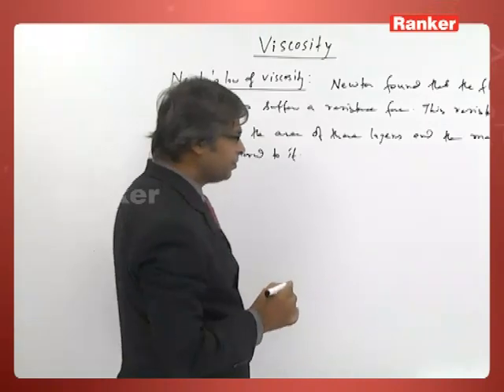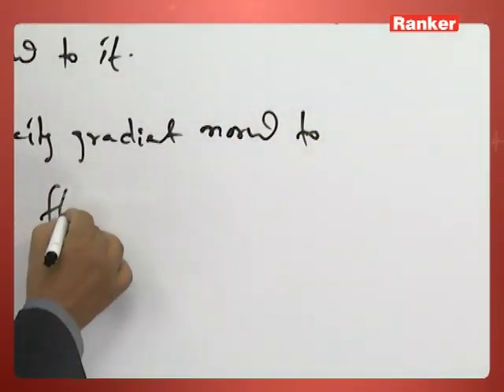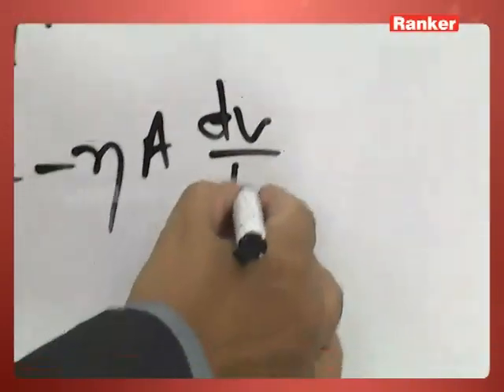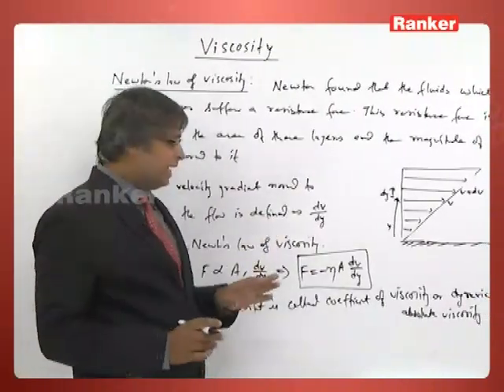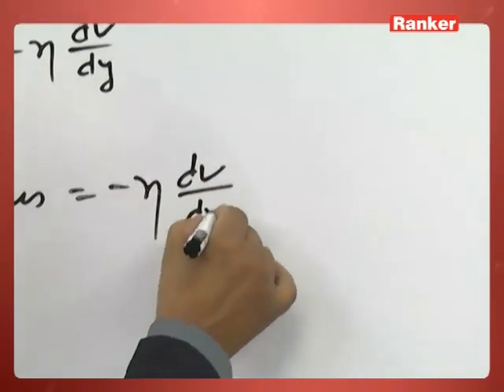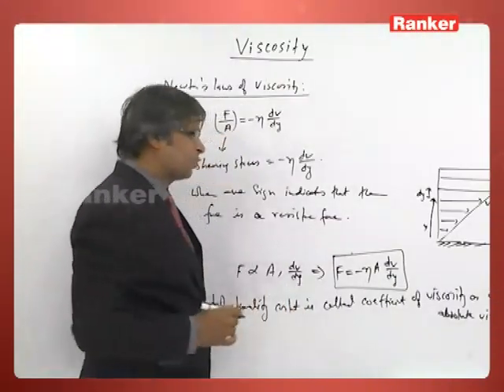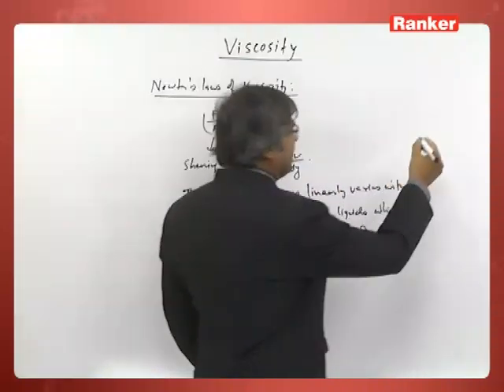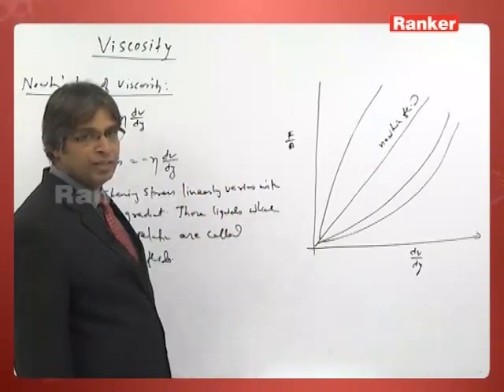Newton’s Law of Viscosity | Physics | Manoj Pandey | Rankers Learning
Prepare for JEE(Main) with Professor Manoj Pandey, an esteemed Physics educator, as he delves into Newton’s Law of Viscosity. Gain a comprehensive understanding of this fundamental concept, including its applications and implications. Excel in your examination confidently under Professor Pandey's expert guidance.